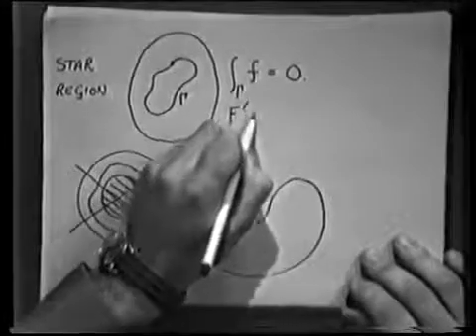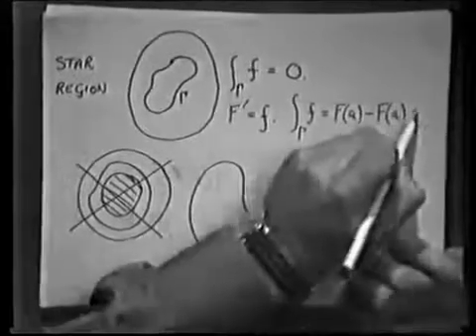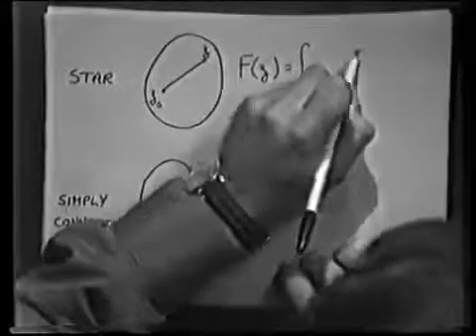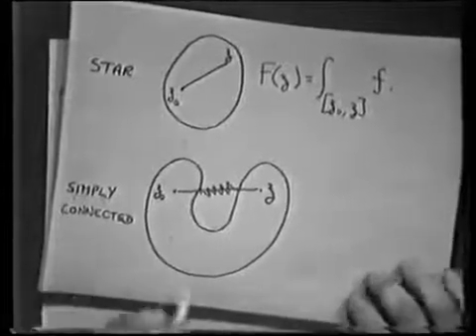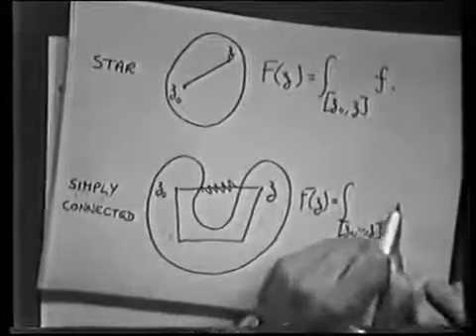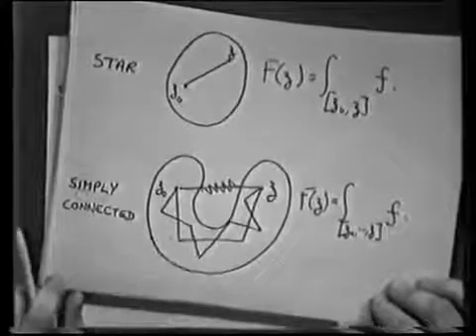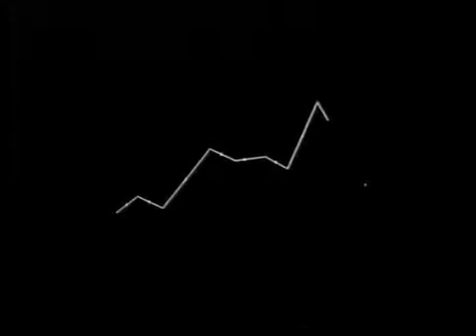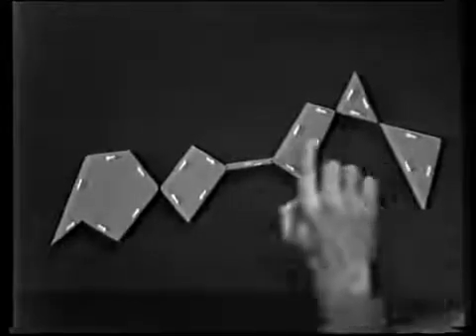OU BBC M332 Ep 6 of 11 Cauchy's Theorem & The Max Principle Complex Analysis